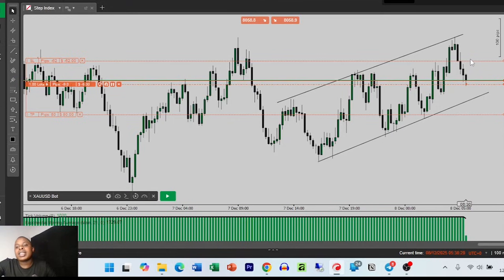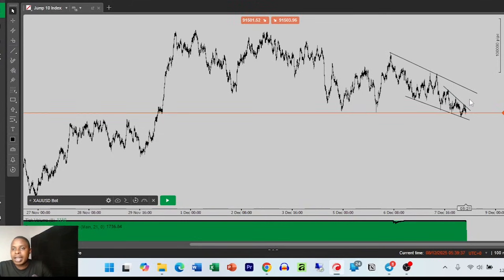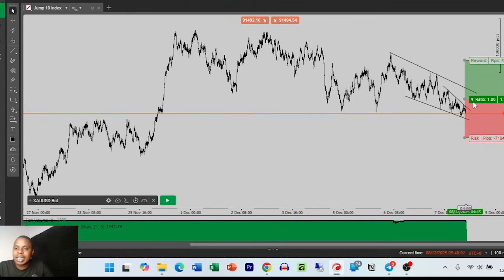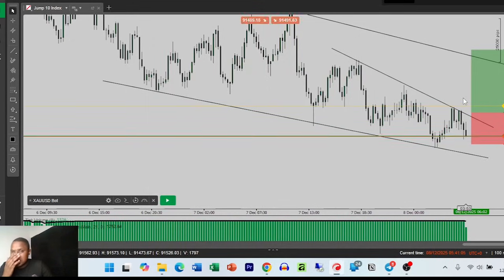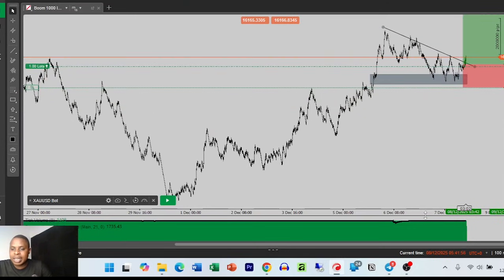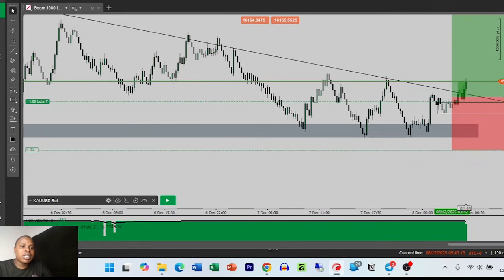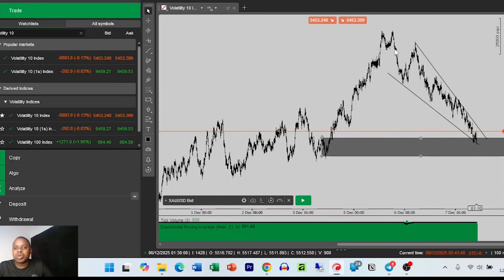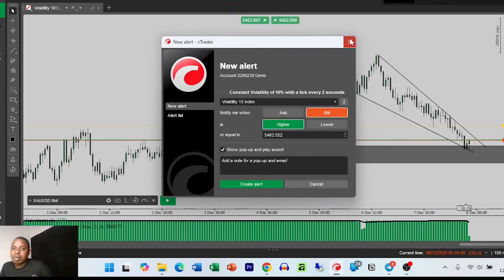Volatility 10, Step Index Signals For Today